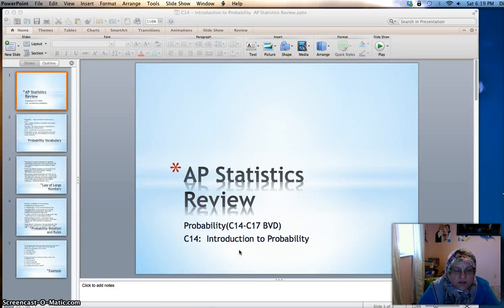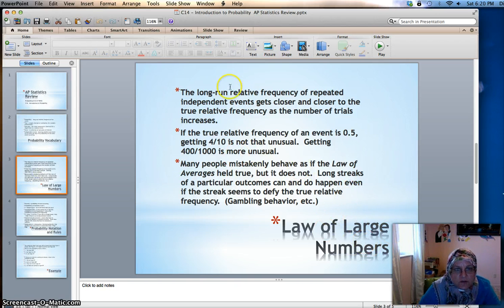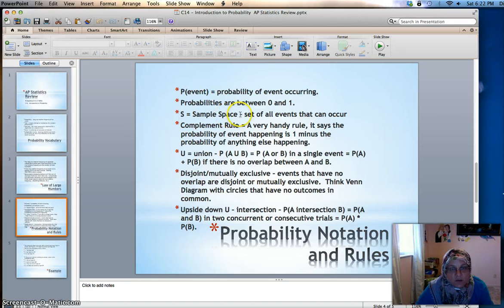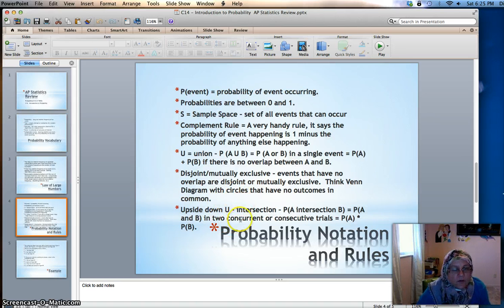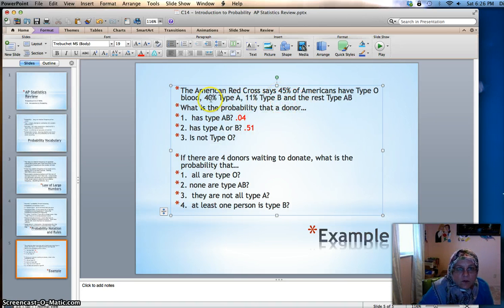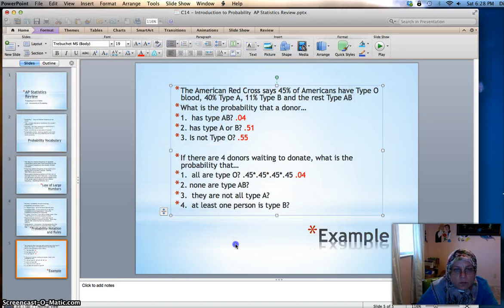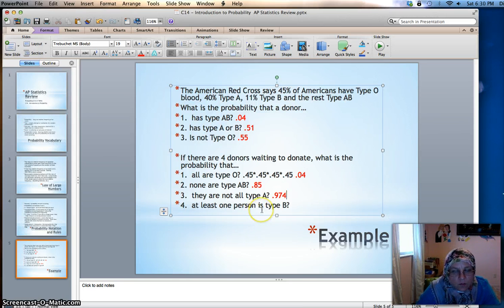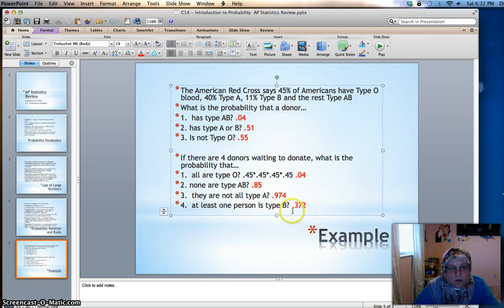basic probability ap stats review C14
review of basic probability vocabulary, notation and rules